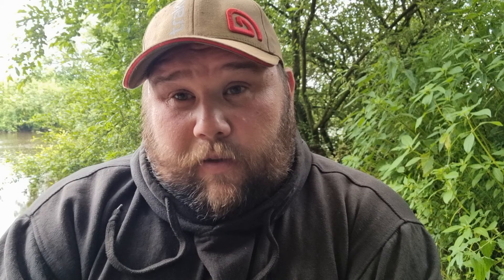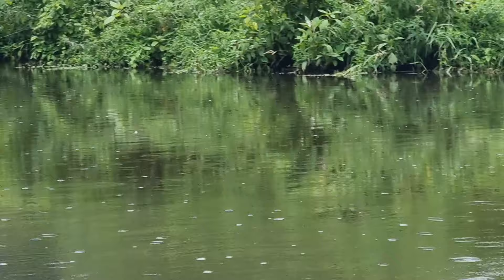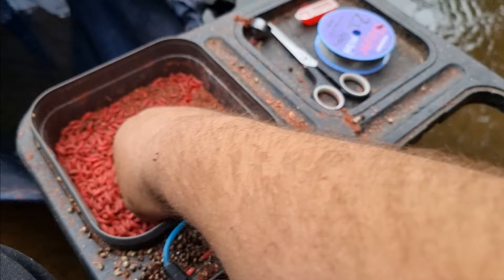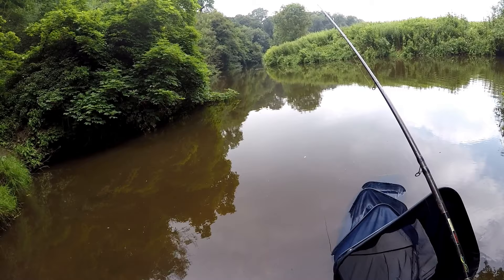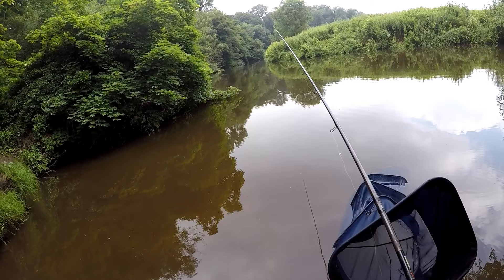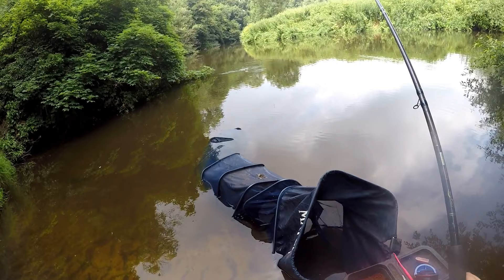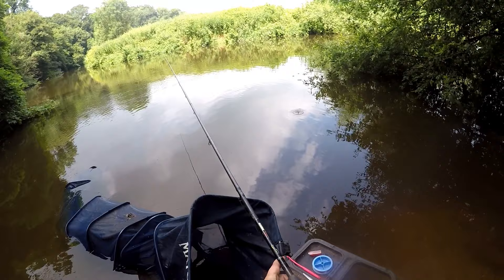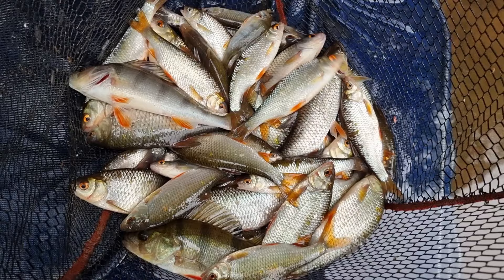How To Tackle Snaggy Swims - Bolo Fishing For Silvers - On The Box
Session fishing the bolo on the river for silvers covering how to tackle snaggy swims on the float.  feeding hemp and maggot we explore a new river swim